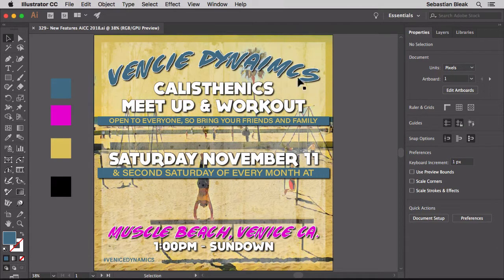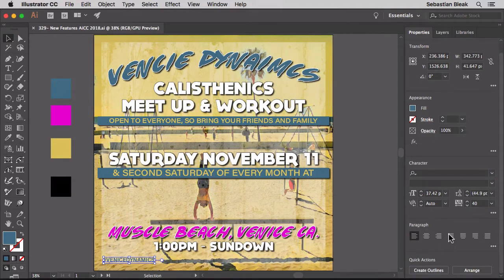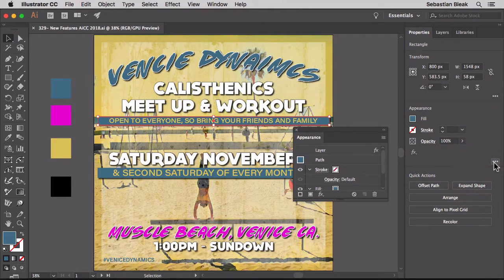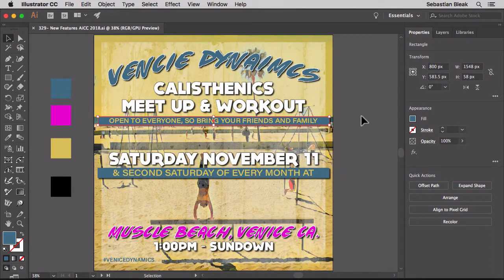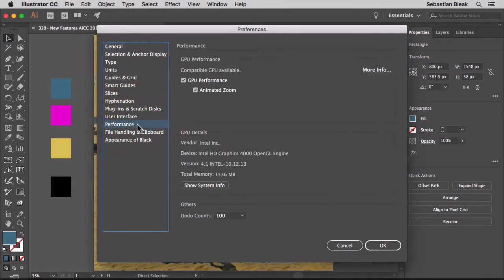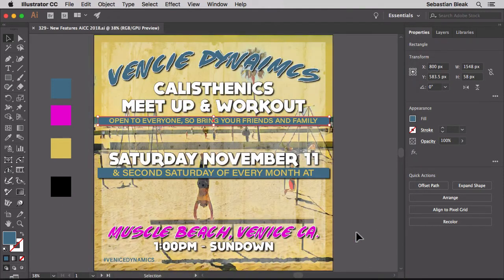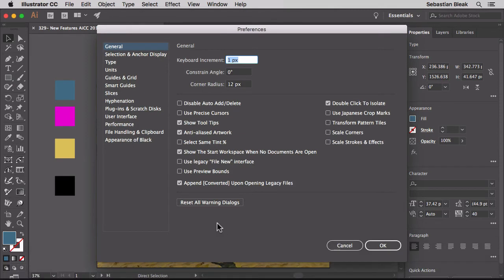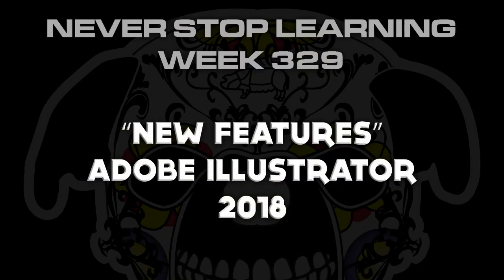Adobe Illustrator "New Features Ai2018" wk329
This is a video showing some of the new features for Adobe Illustrator CC 2018